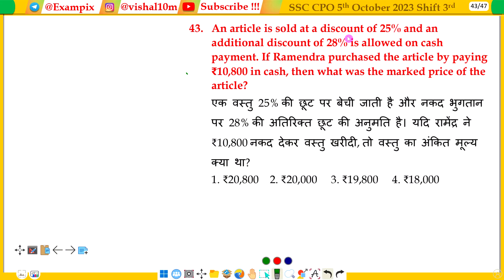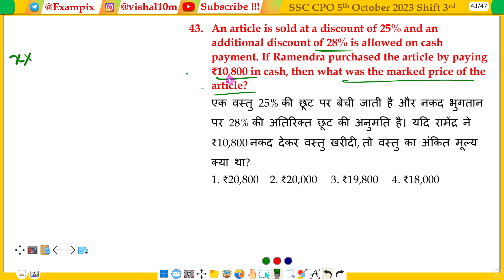An article is sold at a discount of 25% and an additional discount of 28% is allowed on cash payment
An article is sold at a discount of 25% and an additional discount of 28% is allowed on cash payment. If Ramendra purchased the article by paying ₹10,800 in cash, then what was the marked price of the article?
एक वस्तु 25% की छूट पर बेची जाती है और नकद भुगतान पर 28% की अतिरिक्त छूट की अनुमति है। यदि रामेंद्र ने ₹10,800 नकद देकर वस्तु खरीदी, तो वस्तु का अंकित मूल्य क्या था?

Quick Link SSC (PYQ)

SSC CGL Mains Papers